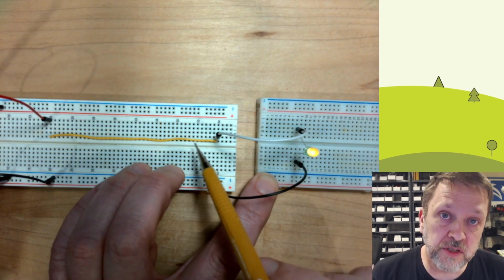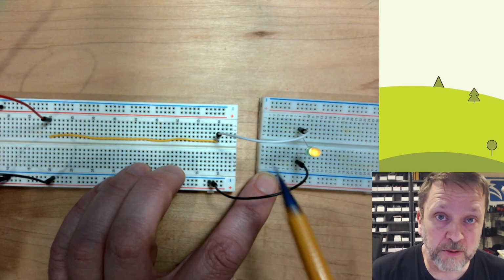IoT Fundamentals: How Digital Outputs Work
If you're just getting started with IoT Development, there are some electrical fundamentals you should be familiar with.  Digital Outputs are a primary component, and knowing how they work is key to preventing damage to your microcontroller.